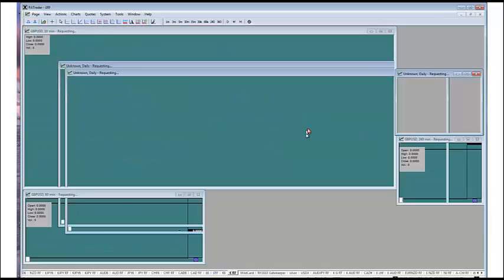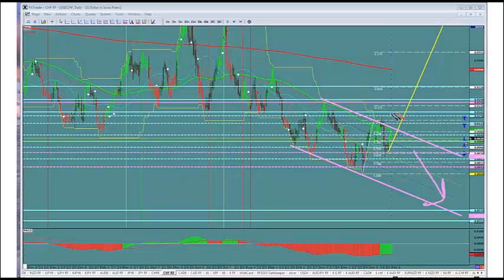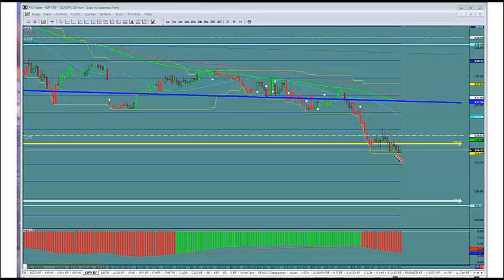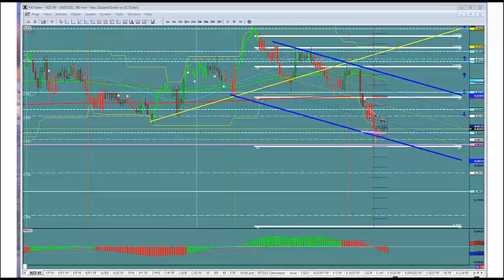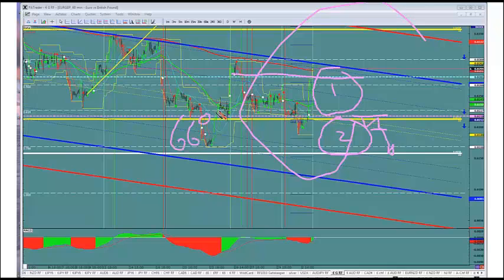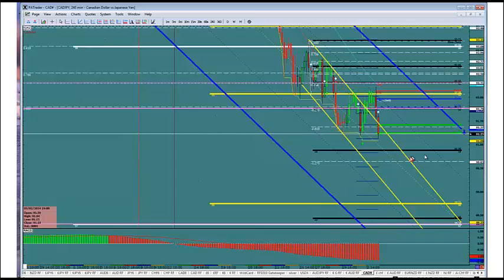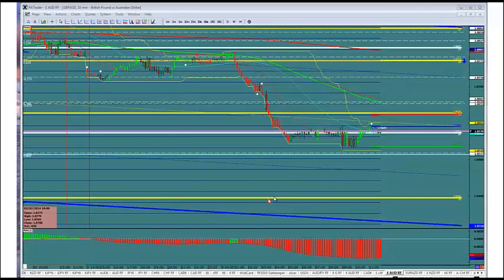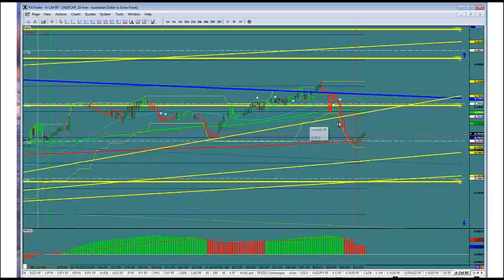Scott Barkley- NY Session Recap 02.03.14